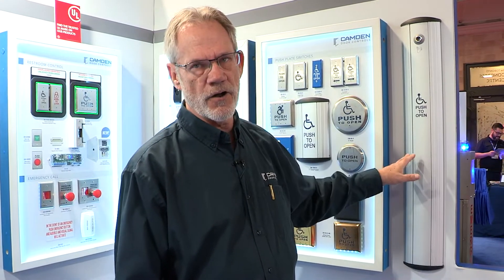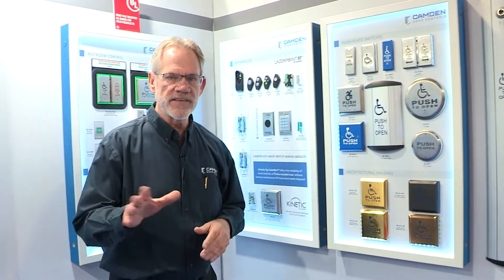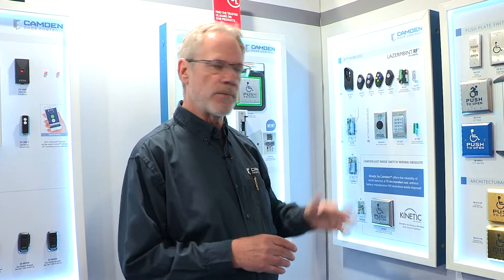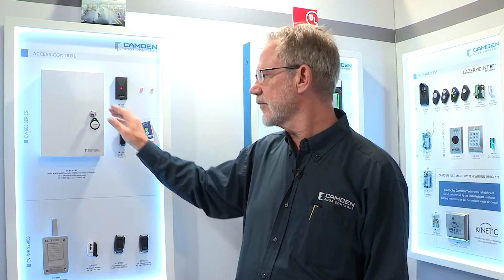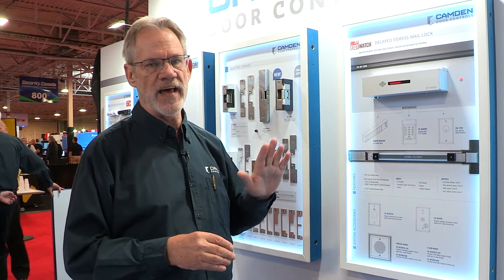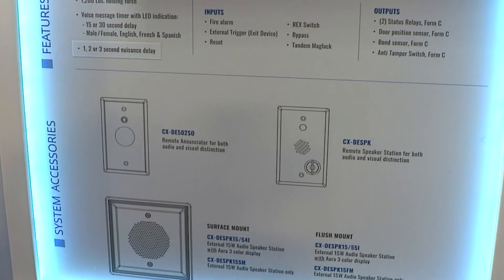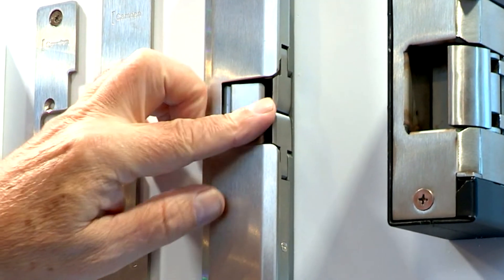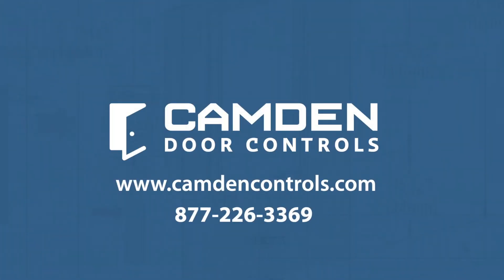Camden at Canasa 2022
It was great to be back exhibiting at a trade show after 2 years, and seeing so many new and familiar faces!

We were proud to feature many of our latest and greatest products, including our patented new CX-EPD1289L Surface Mount RIM Strike, CM-7536VR Column™ switches with hands-free sensor and EverNew™ self-healing protective film, and CX-DE1200 ExitWatch™ Delayed Egress Maglocks with voice annunciator and progressive LED count-down timer.